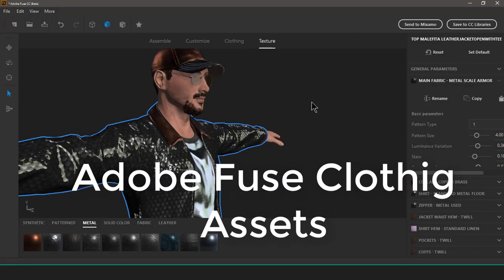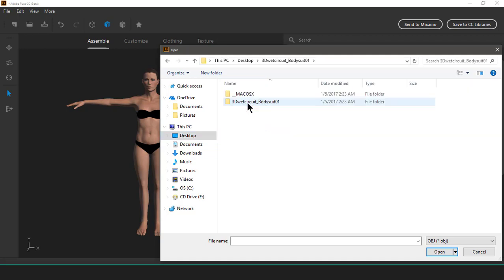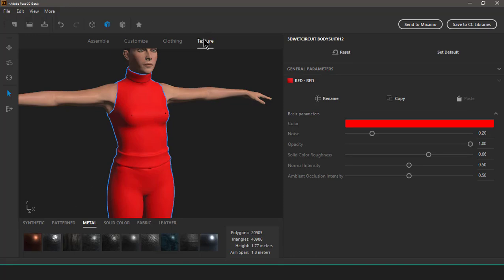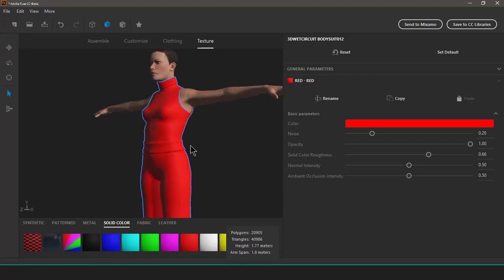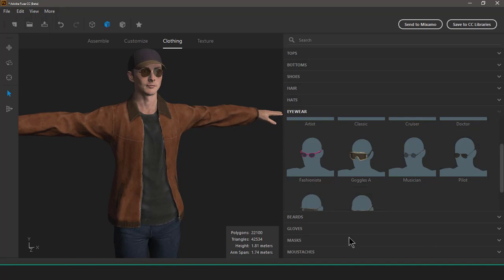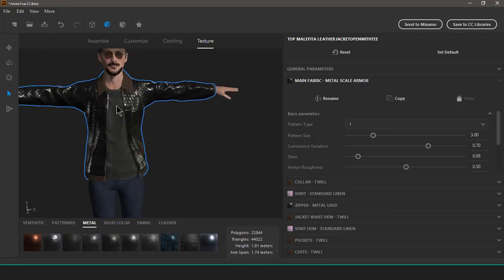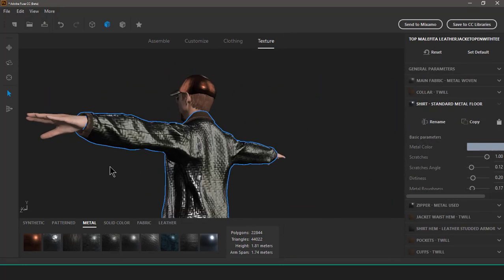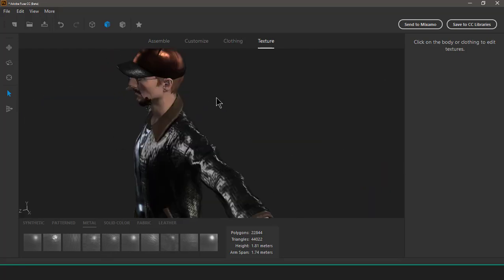Adobe Fuse Assets - Adobe fuse clothing download - Custom Clothing on Your Adobe Fuse 3D Model!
Adobe Fuse CC Assets  - Adobe fuse clothing download 2020 - Custom Clothing on Your Adobe Fuse 3D Model!

Fuse doesn't offer a huge selection of clothing options, but with the color, texture and crease controls, plus a pretty large selection of fabric textures, you ultimately have a decent variety. There are also options for eyewear and gloves, as well as a really small selection of masks.
In part 3 of the Adobe Fuse CC 2018 tutorial series, learn how to add and modify clothing for Adobe Fuse CC. With Fuse you can create custom 3D character models in the new Adobe Creative Cloud, then easily bring the 3D character models into Adobe Photoshop CC 2018 or Cinema 4D. Adobe Fuse also helps you to create, customize, and export 3D characters with rigged skeletons and integrate a library of motion capture data. When bringing the 3D models from Adobe Fuse into Adobe Photoshop for with in the Photoshop 3D interface, the 3D models are sent from Adobe Fuse to Adobe Photoshop using the new Adobe Libraries.

■ YoutTube: Digital Creations
■ Behance : Asmakhan

Digital Creations
DigitalCreations